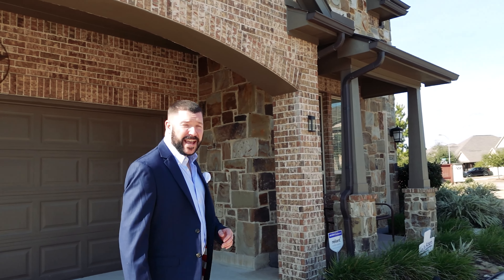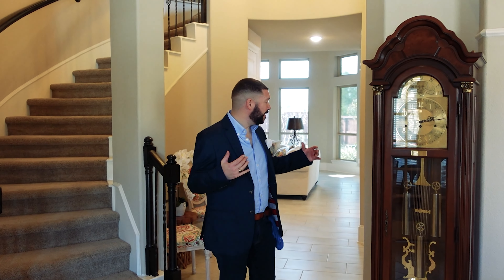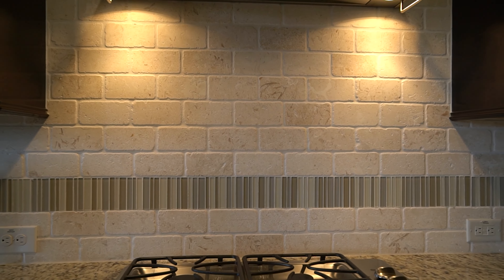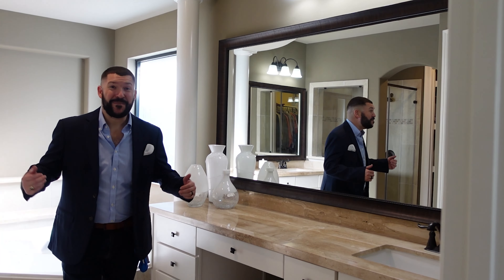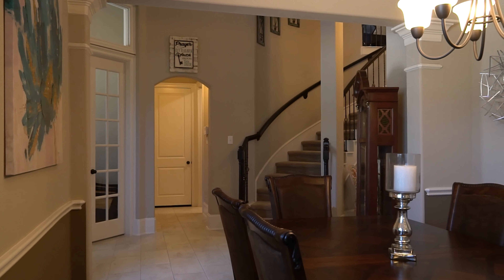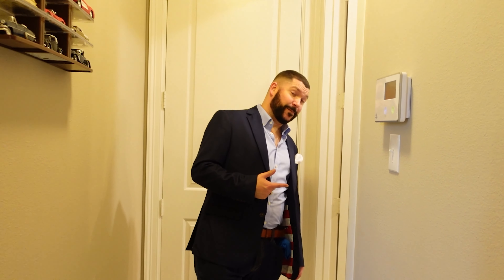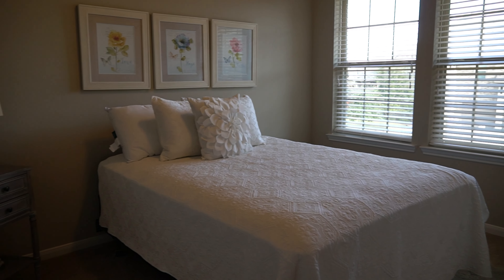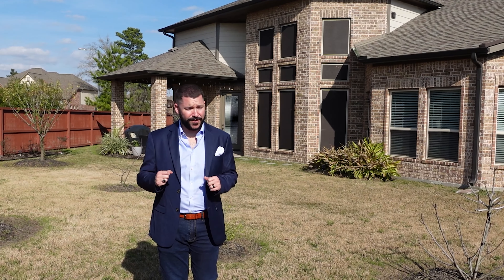25224 Quiet Ledge Home Tour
Check out this awesome house!